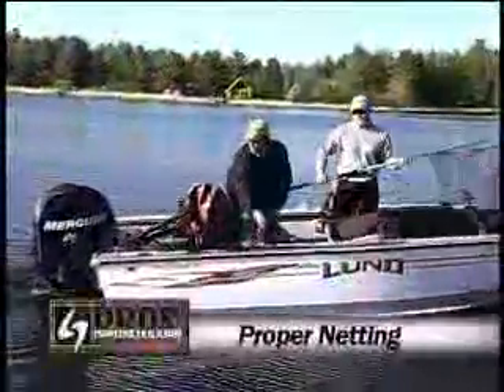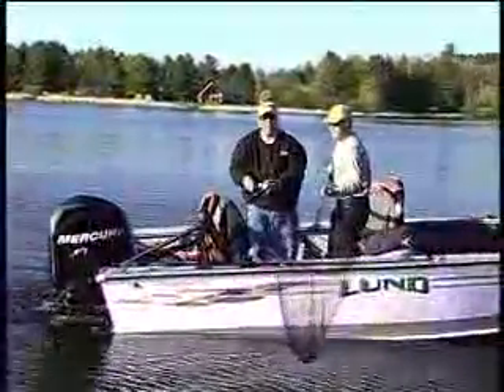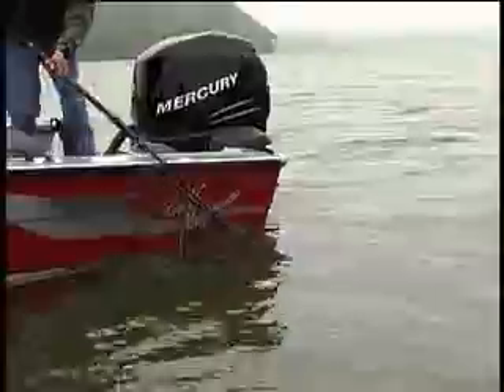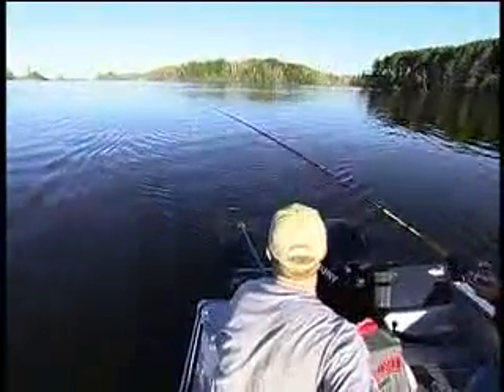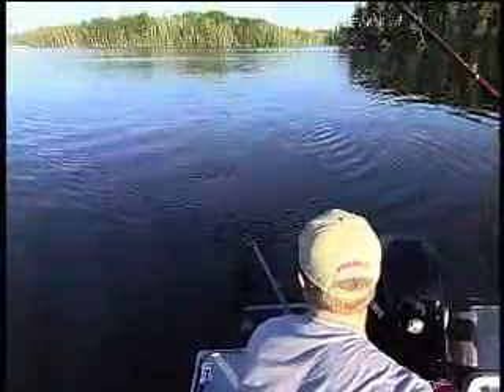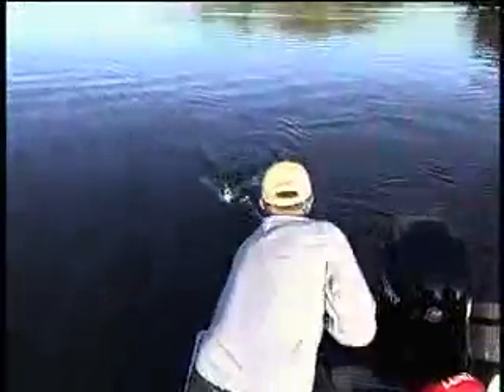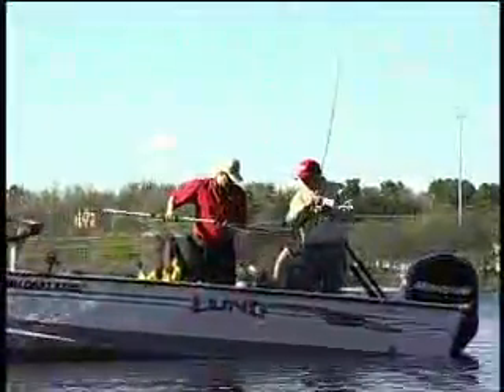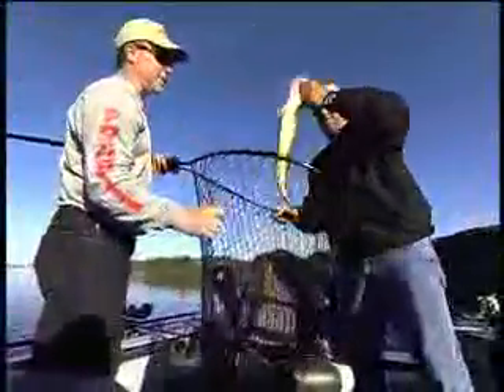Pros' Pointers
How properly net fish for your fishing partner